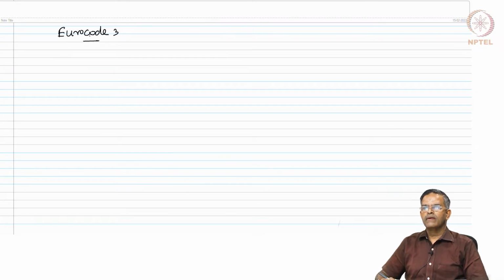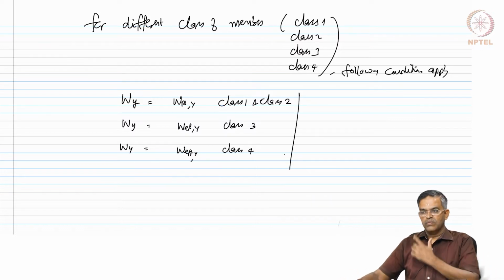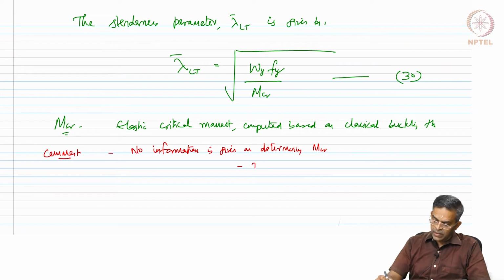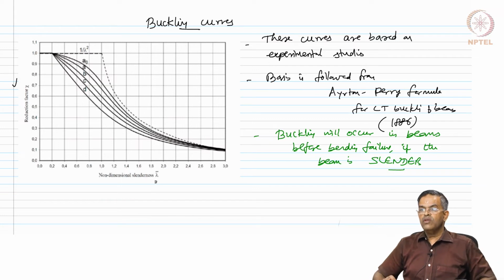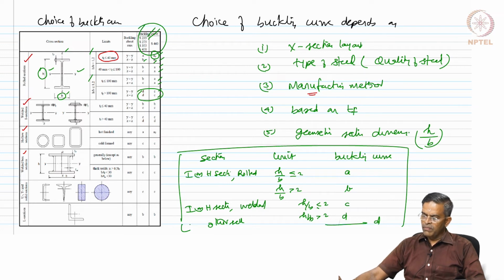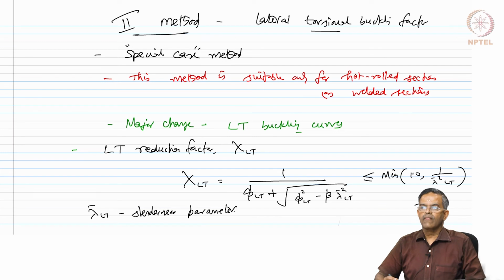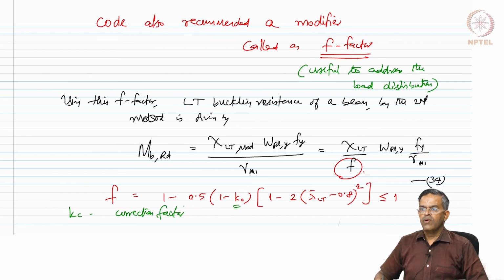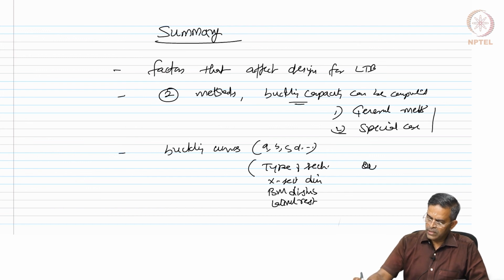Design check for LTB-2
Design check for LTB using Eurocode